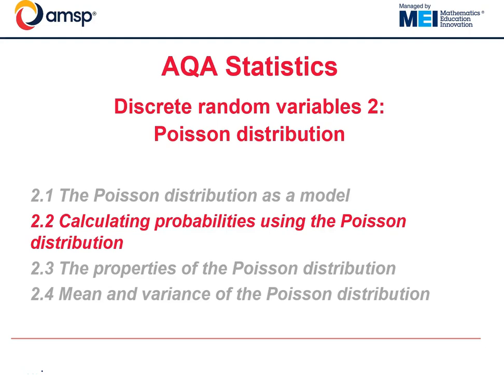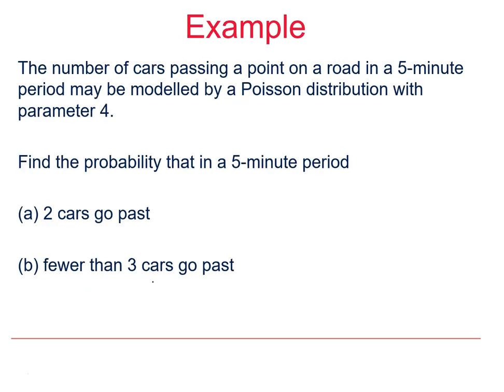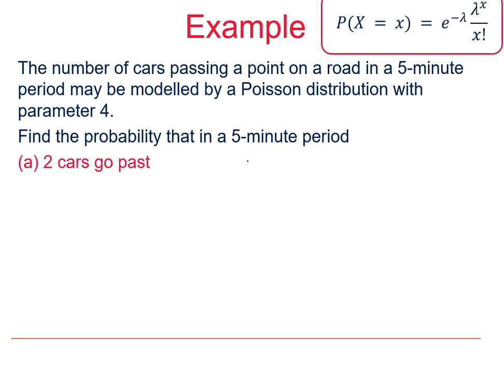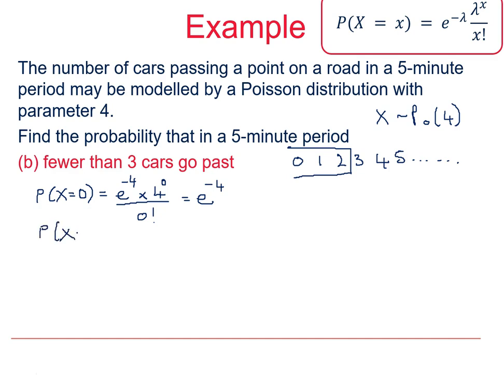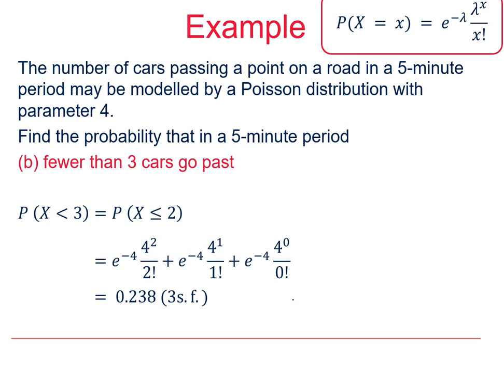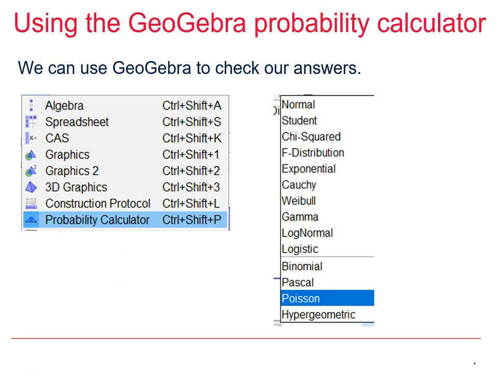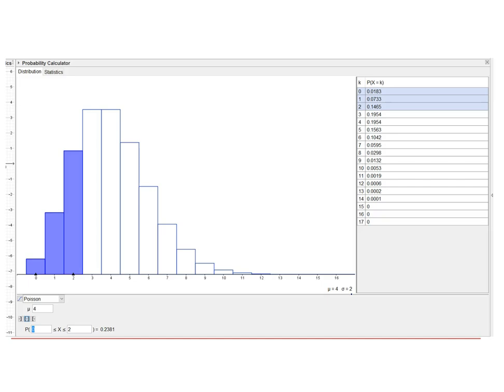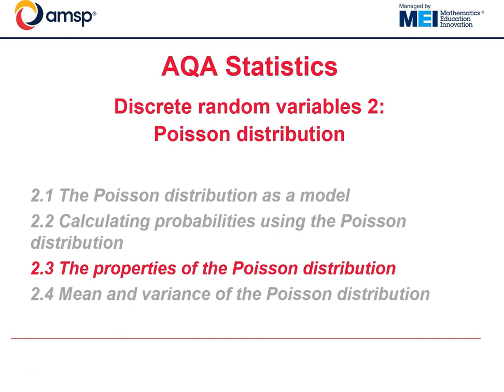AQA Statistics: Discrete random variables 2-2